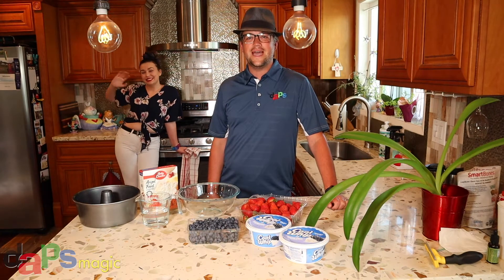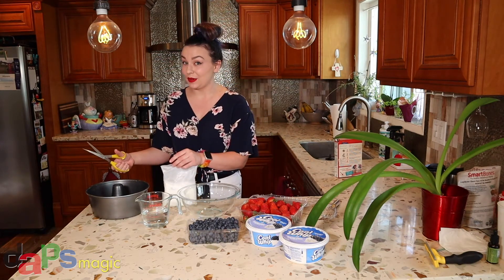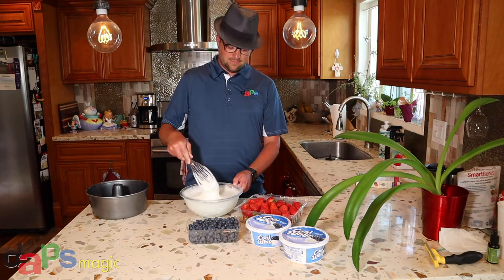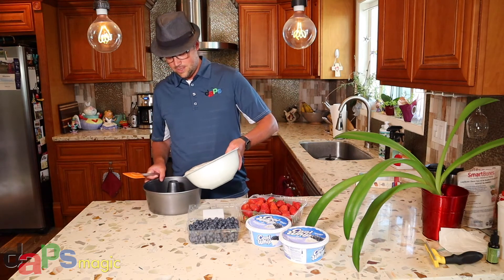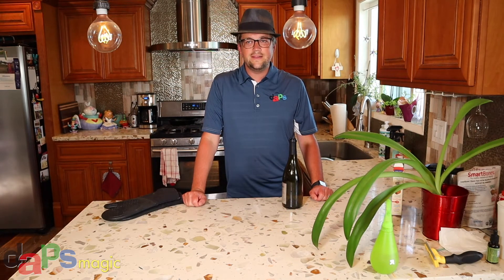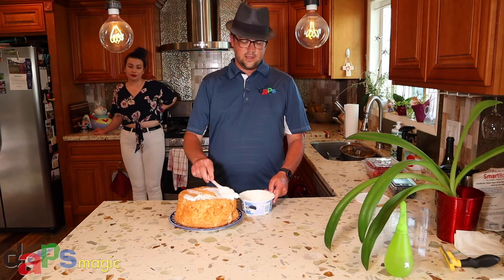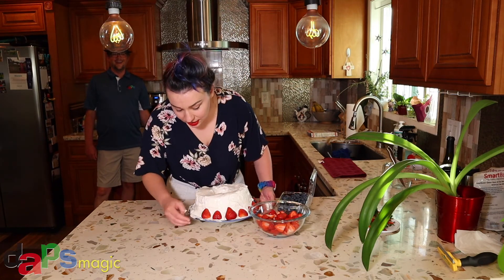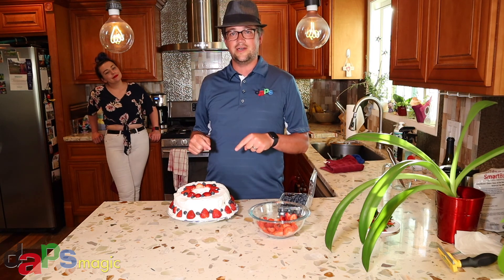4th of July Patriotic Angel Food Cake - DAPS Vlog - GEEK EATS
Mr. DAPs and Caitie make a patriotic Angle Food cake for the 4th of July! The full recipe and directions can be found

DAPS MAGIC was created by a very special group of Disney Annual Passholders and Disney Fans who had a dream for a place on the internet that people young and old could share their love of Walt Disney and his legacies in a safe and fun atmosphere.